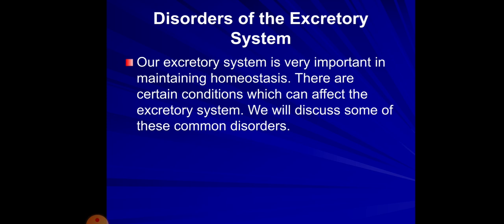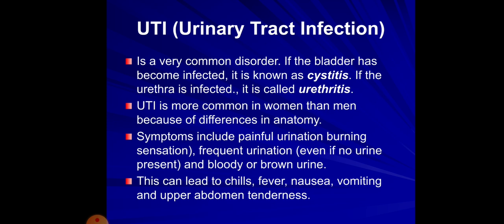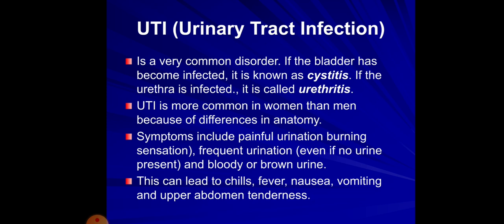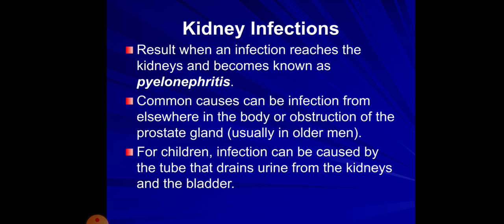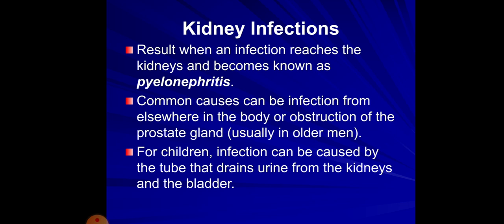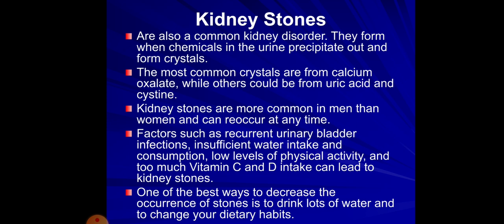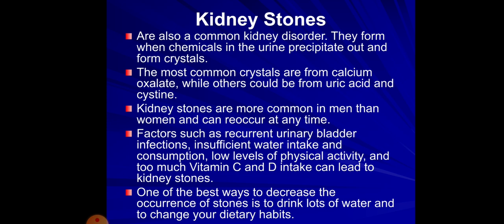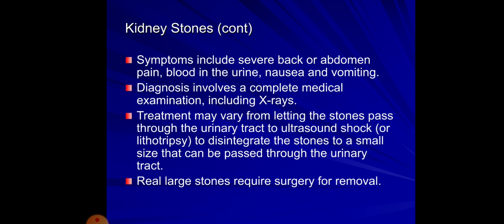Excretory systemZoology. BSc 3rd Year Dr.Nidhi Sharma PG. Govt College Jhalawar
bsc.